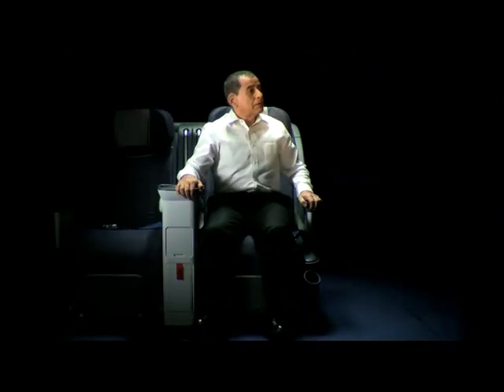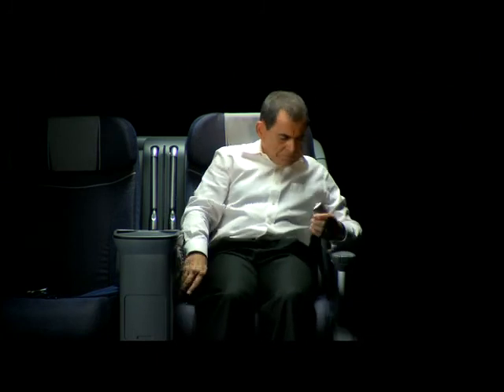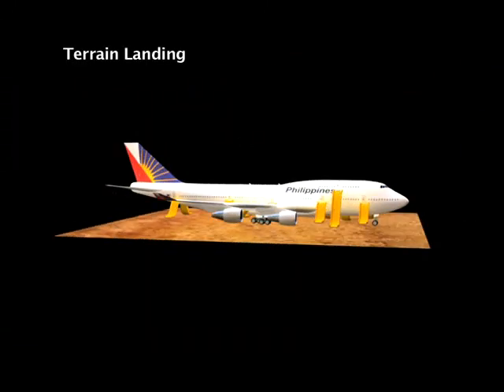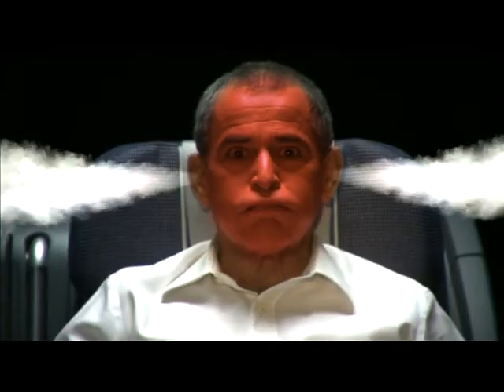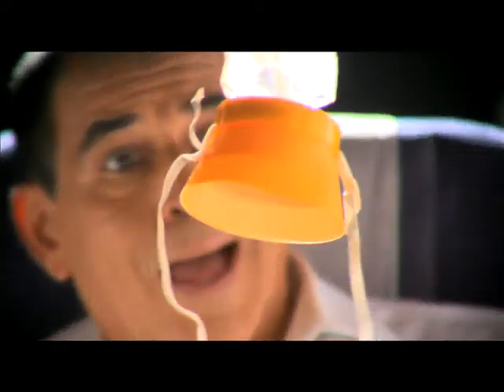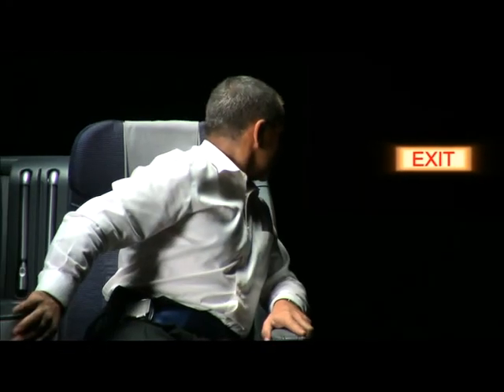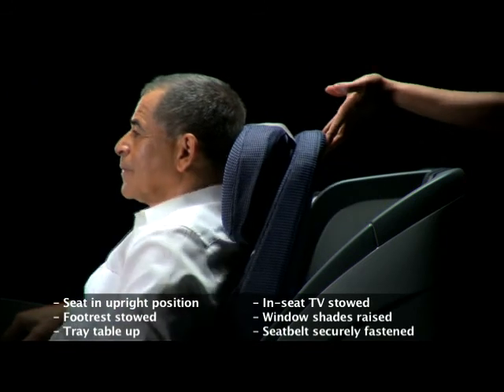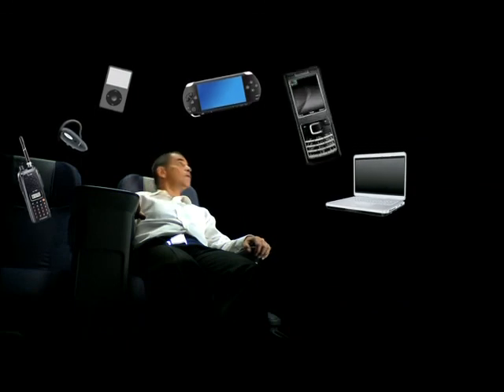PAL Safety Video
Client: Philippine Airlines
Agency: Ambient Media
Production House: Woodpecker Studio
Director: Ianco Dela Cruz